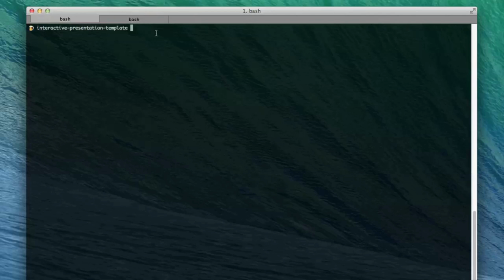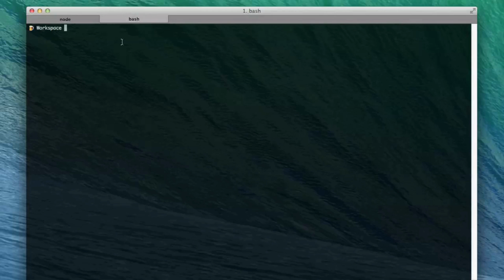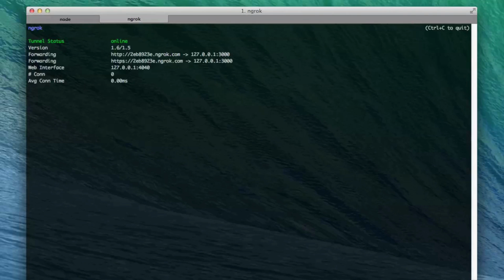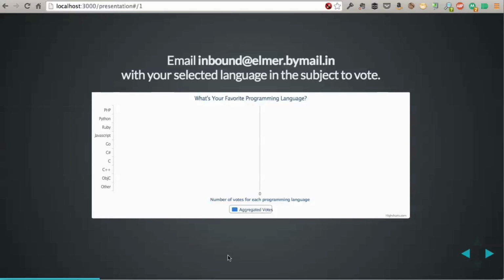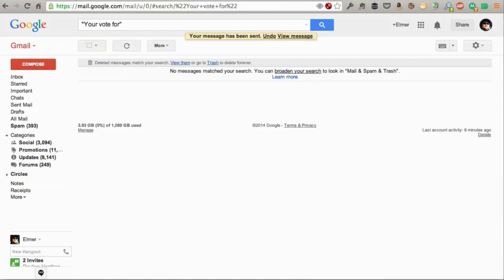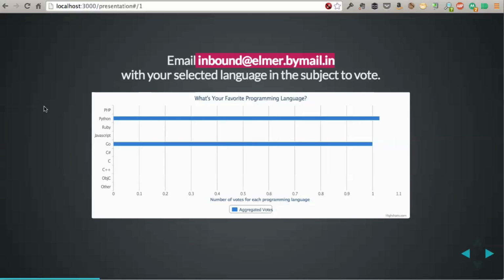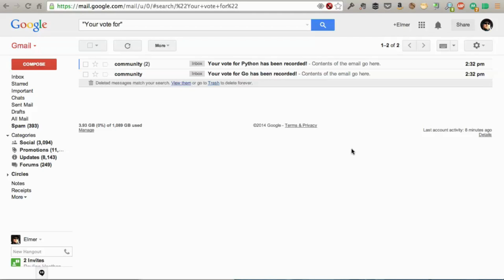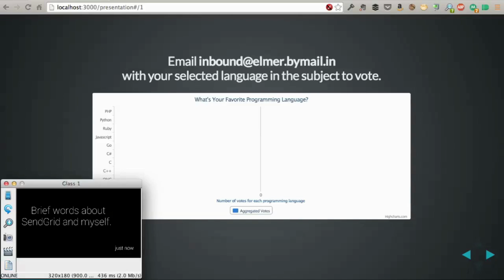Creating an Interactive Speaker Deck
This code allows you to create a Reveal.js presentation, controlled by hand motions through a LeapMotion device. Using SendGrid, you can conduct a live voting session where votes are cast via email and updated in real-time using expresssocket.io and Highcharts.js. If you have Google Glass, you can get a teleprompter that displays your slide notes as you go through each slide.